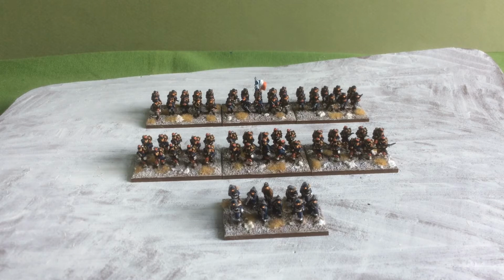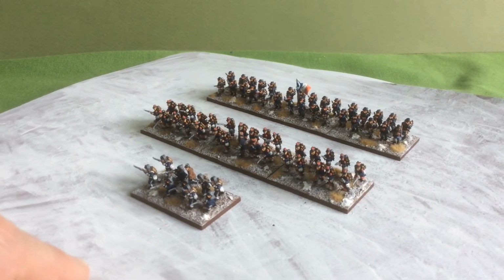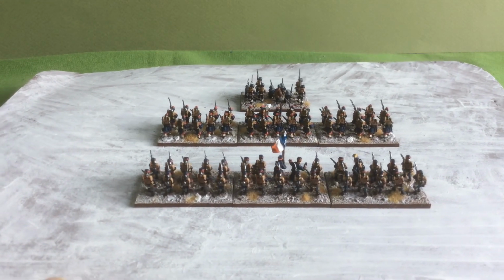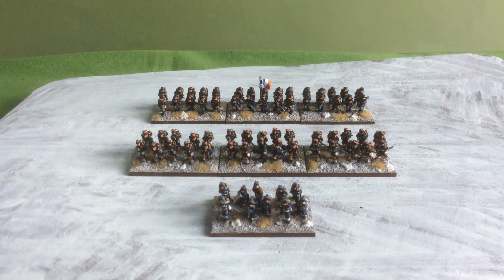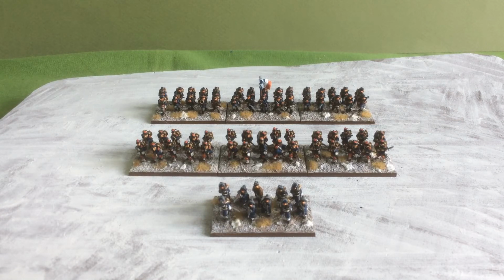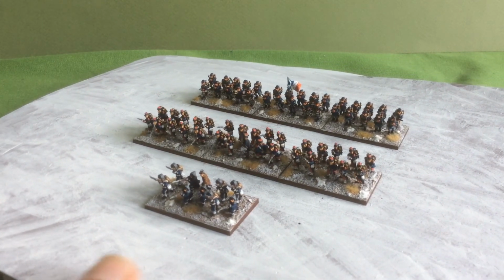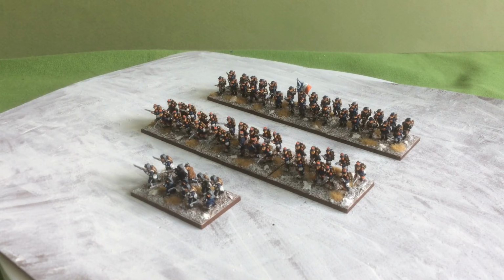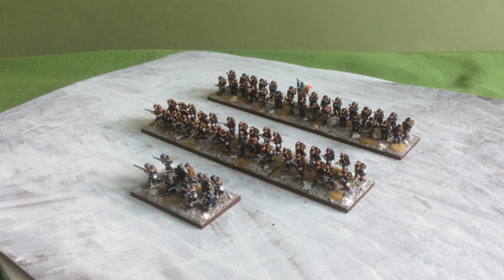10mm French Infantry Brigade for the Franco-Prussian War Complete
Painted and based, these French infantry are ready for action. Lovely Pendraken Miniatures figures.